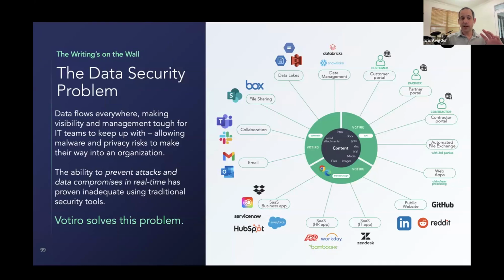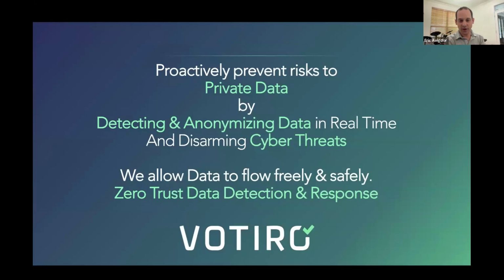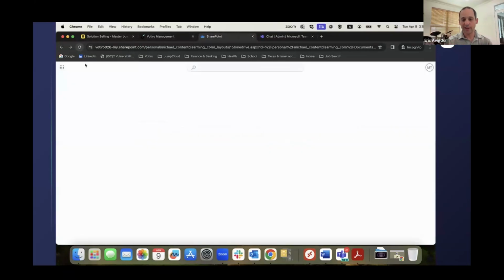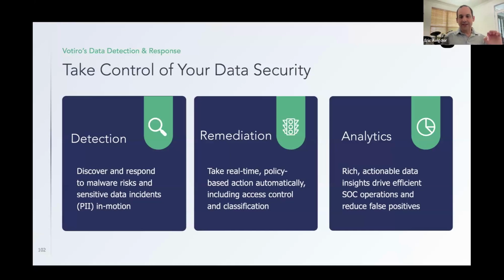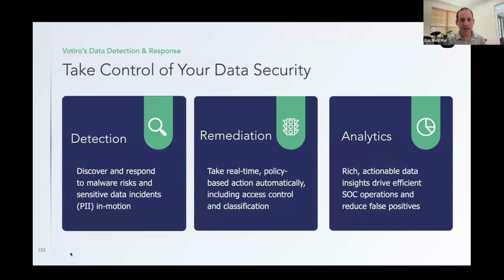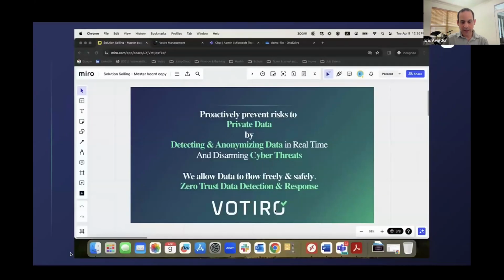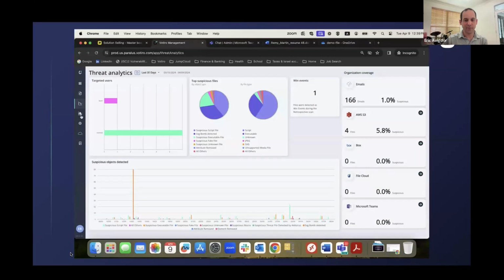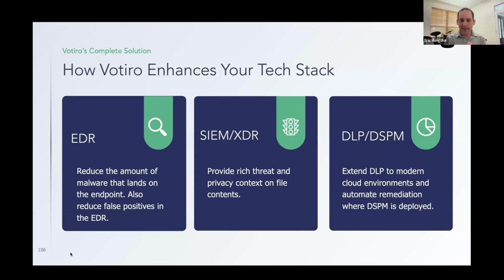The Data Security Problem | SANS Cyber Solutions Fest 2024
Eric Avigdor, Votiro VP of Product Management, discusses the problem with Data Security during the SANS Emerging Technologies Track.

Topics covered include:
- The influx data to different endpoints
- The flow of data throughout an organization via customers and third parties
- How Votiro protects data in motion, keeping it safe from privacy risks and malware/ransomware
- A demonstration of the Votiro platform in action
- How teams can take control of their data security
- Drilling into incoming files via the Threat Analytics Dashboard
- How Votiro enhances existing tech stacks, and more